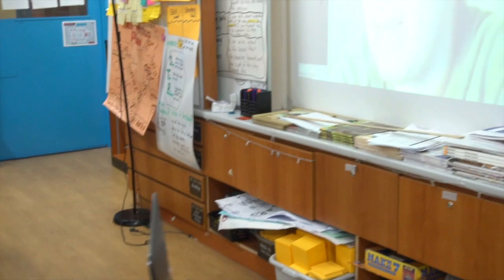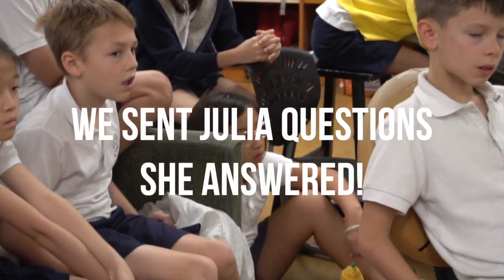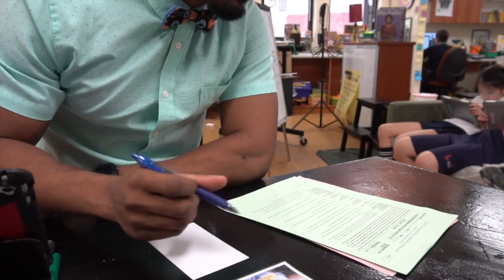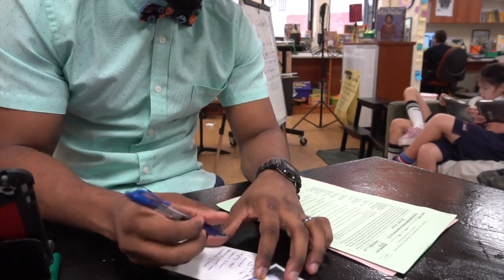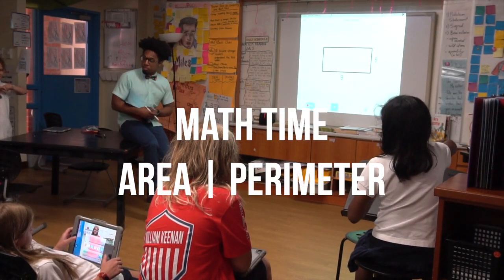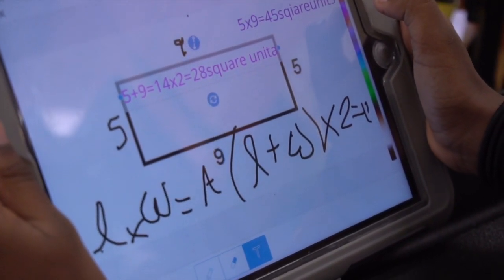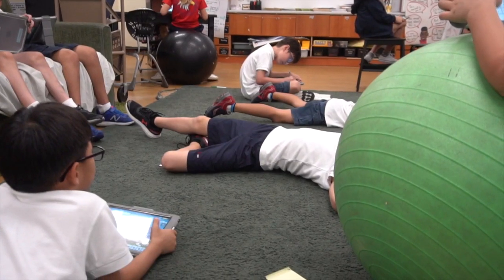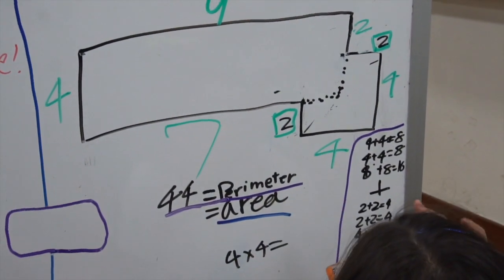The Day In The Life of An International Teacher | Singapore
I am from Canada but I teach internationally. I currently teach at Singapore American School. Next year I will be moving to manila.